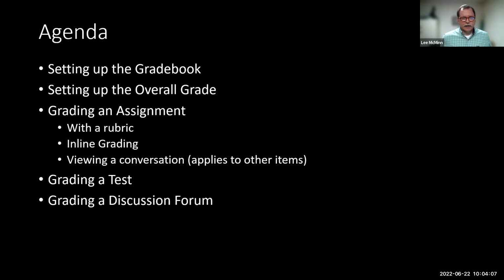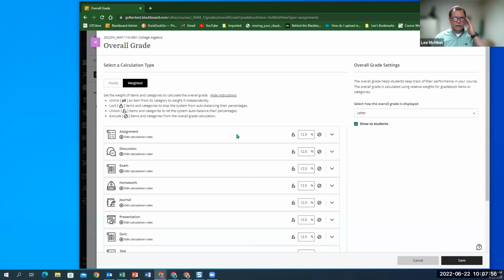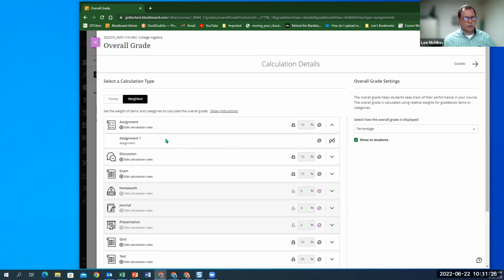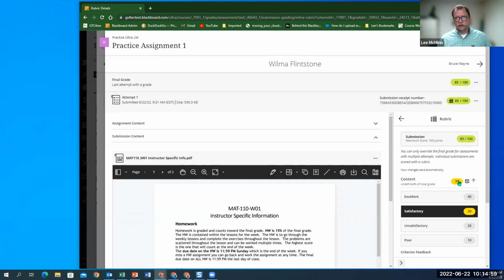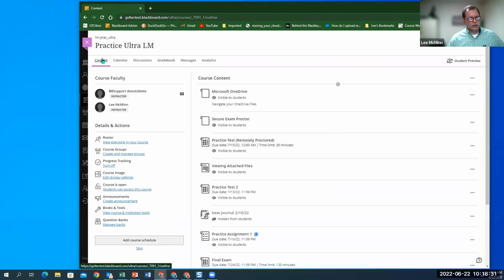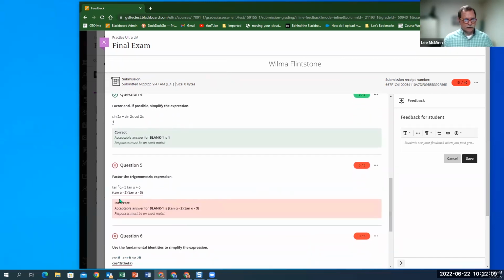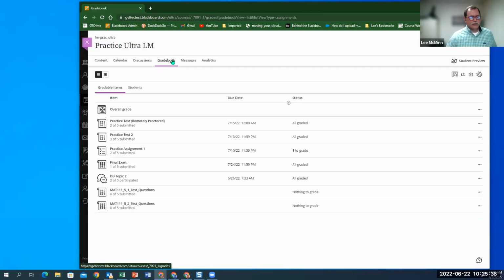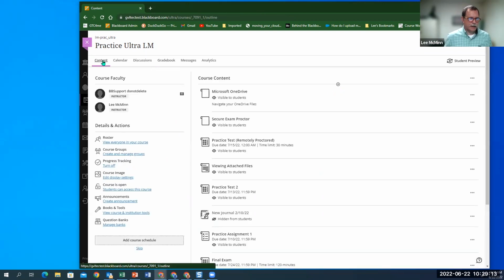GTC Teaching Tidbits Blackboard Ultra: Episode 9-Grading and the Gradebook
In this episode, Lee McMinn, from the Curriculum and Instructions Support Center (CISC), walks us through the setting up the gradebook and grading in Blackboard Ultra.

02:47 Setting Up the Gradebook
04:00 Setting Up the Overall Grade
09:16 Grading an Assignment
10:45 Grading an Assignment: Using a Rubric
12:37 Grading an Assignment: Inline Grading
13:37 Posting Grades
15:12 Viewing a Conversation
16:12 Grading a Test
20:12 Grading a Discussion Forum